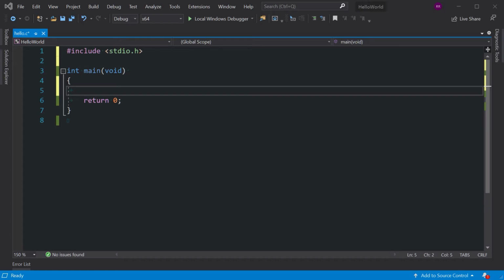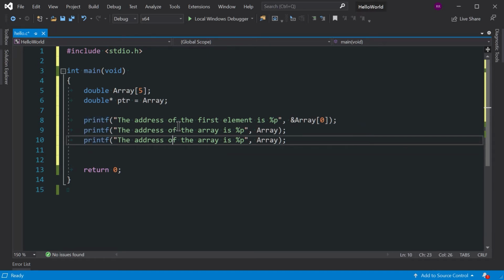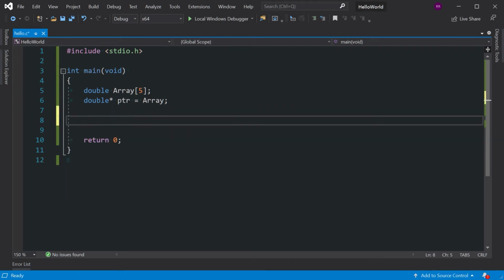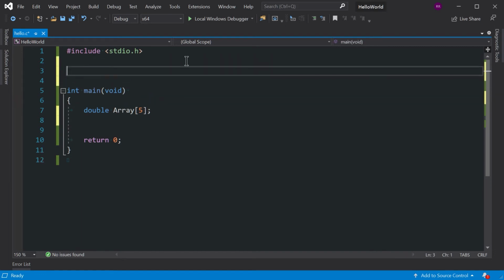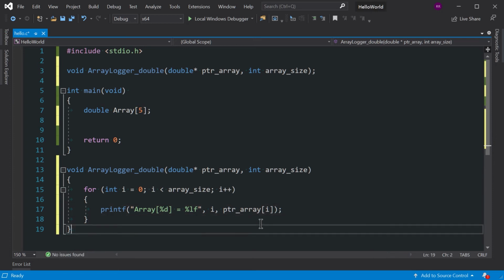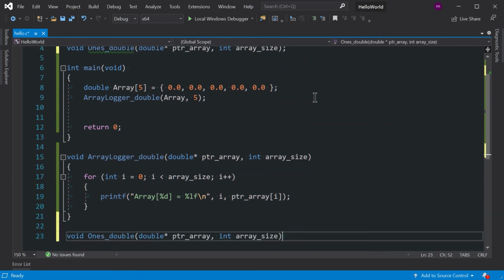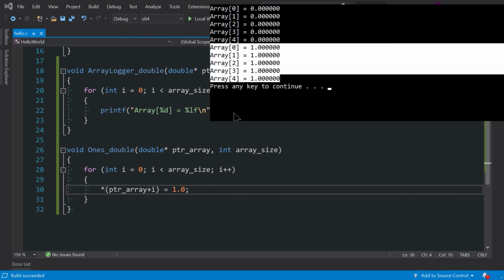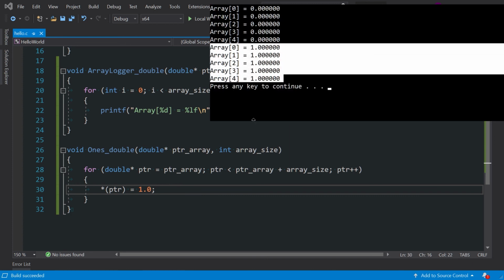Arrays and pointers in C (EP 21)